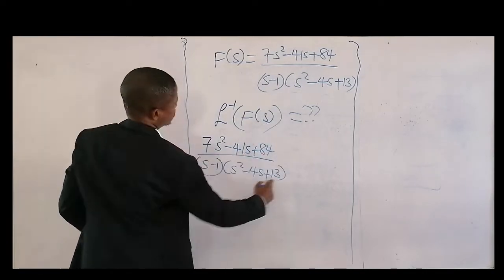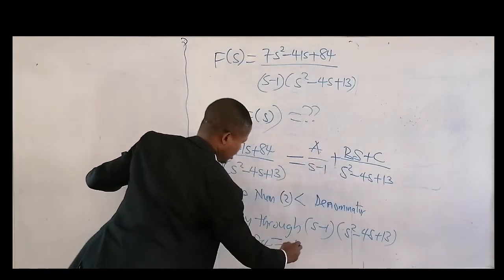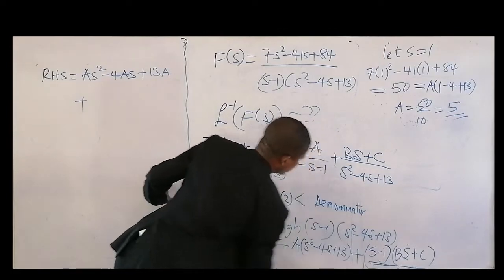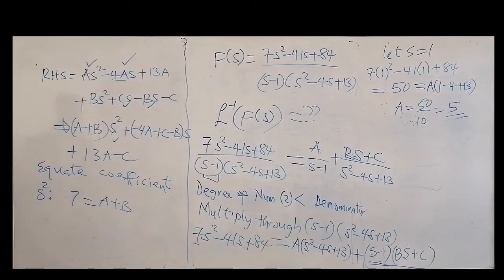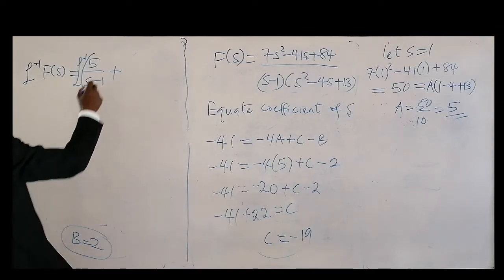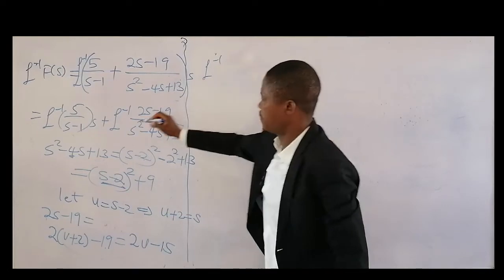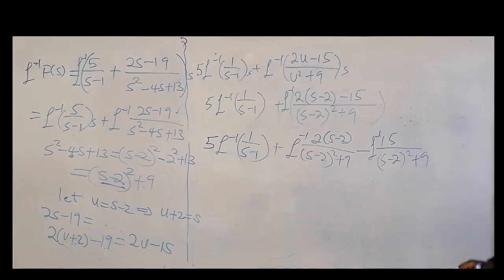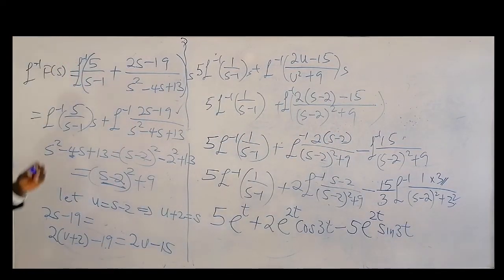Q3: How to Solve Inverse Laplace Transform with Partial Fraction Decomposition| Engineering Math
In this video, I will guide you through the step-by-step process of unraveling complex functions from the Laplace domain back into the time domain.
Throughout this video, I will provide you with a comprehensive understanding of the technique, starting from the basics and gradually moving to more advanced examples. We will walk you through the step-by-step process of decomposing the rational function into partial fractions, determining the coefficients, and finally performing the inverse transform.

Whether you are preparing for exams, working on assignments, or simply seeking to expand your mathematical knowledge, this tutorial will provide you with the tools and insights you need. So, grab your pen and paper, get ready to dive into the world of Inverse Laplace Transform and Partial Fraction Decomposition, and let's solve some complex functions together!

Let's embark on this learning journey and unravel the mysteries of Inverse Laplace Transform with Partial Fraction Decomposition!